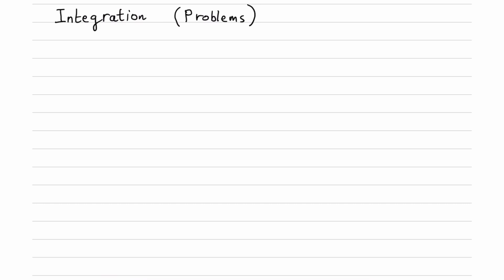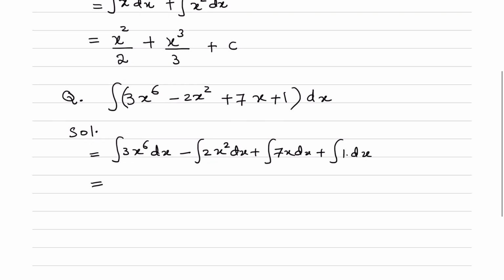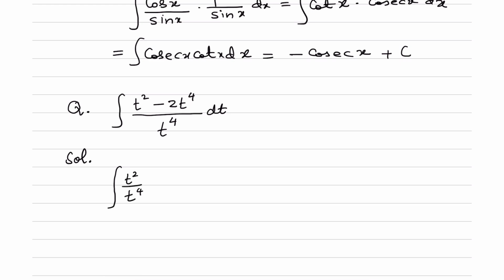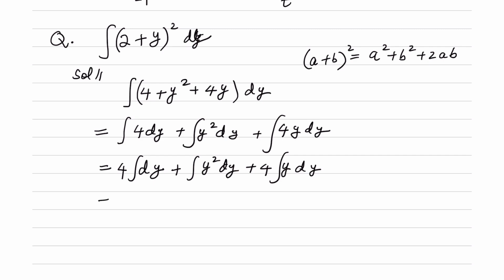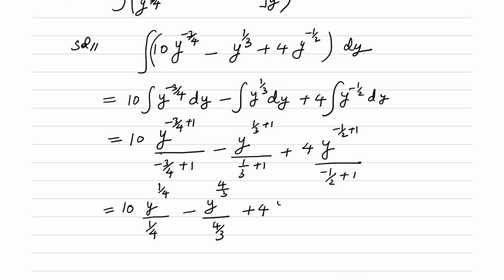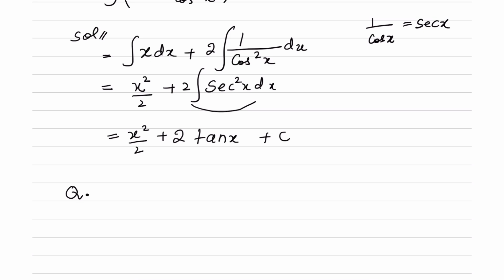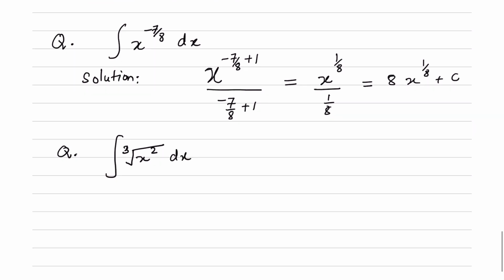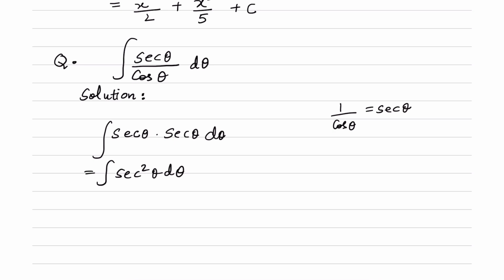Integration by using Formulas